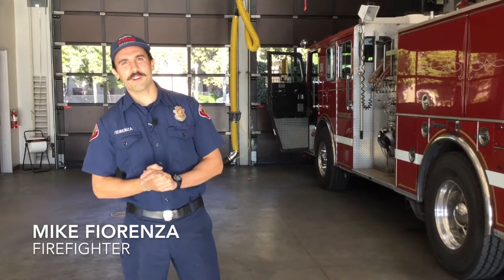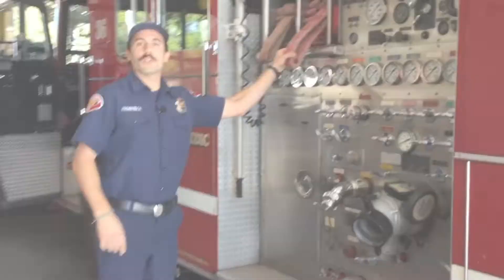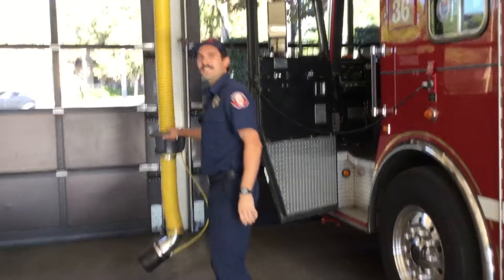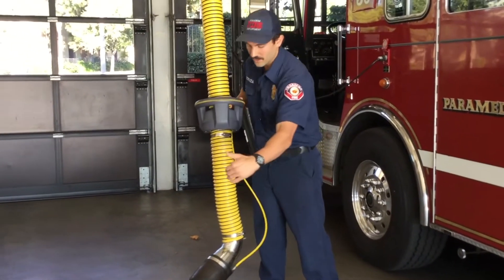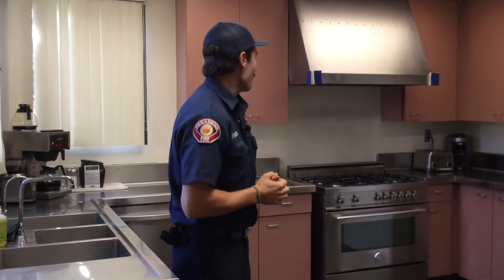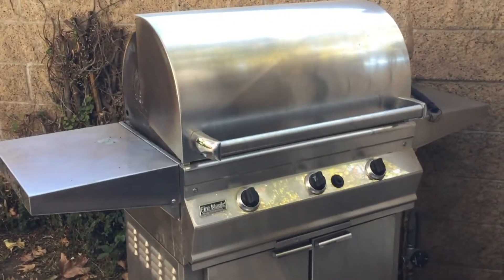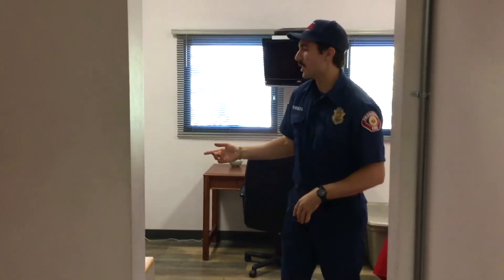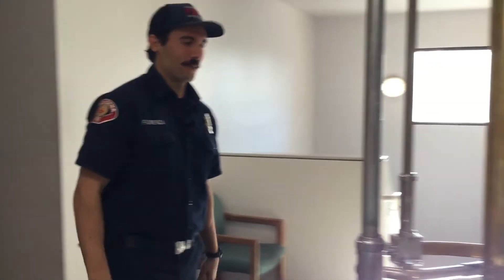Ask a First Responder! - What does the inside of a fire station look like?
In honor of First Responders Appreciation Month, Kidspace is highlighting the Pasadena Fire Department. Firefighters answer some of your questions and give us a behind the scenes look at their fire station! A special thank you to the Pasadena Fire Department and Station 36 for making this possible and for all their work in keeping our community safe.

First responders with a business card or employee ID will receive $4 off museum admission for up to 4 people and 15% off the price of a membership for the entire month of November! Join Kidspace for First Responders Weekend, November 16 & 17.